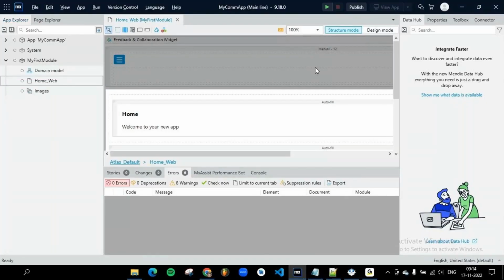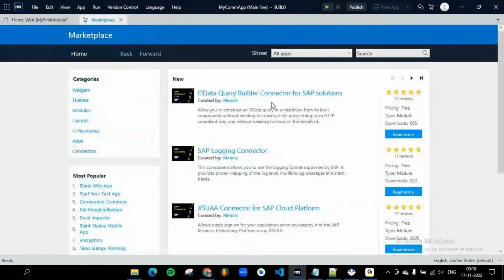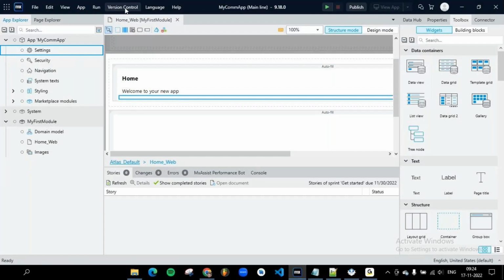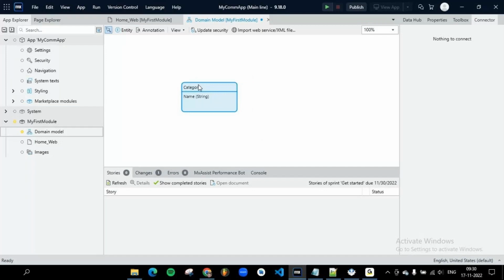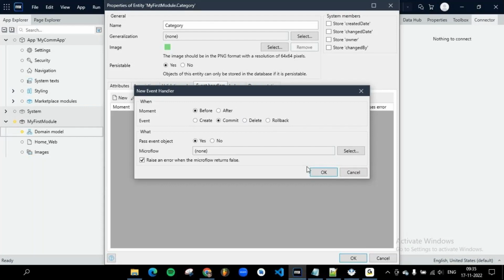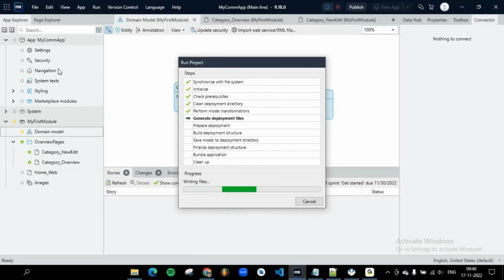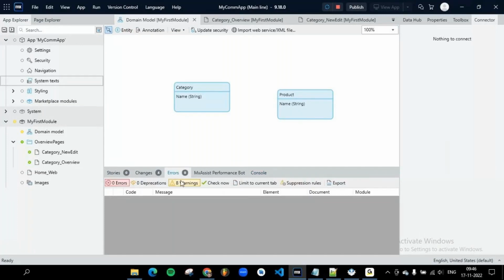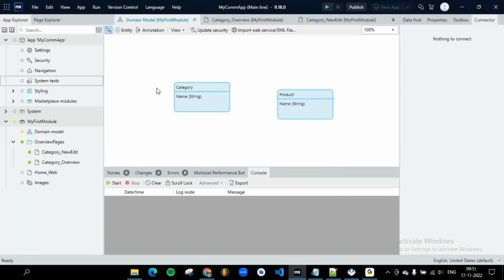Mendix Class- 4